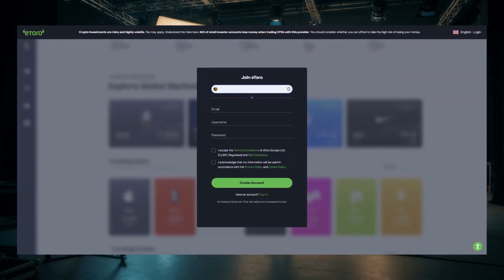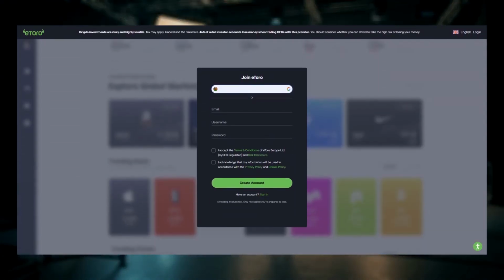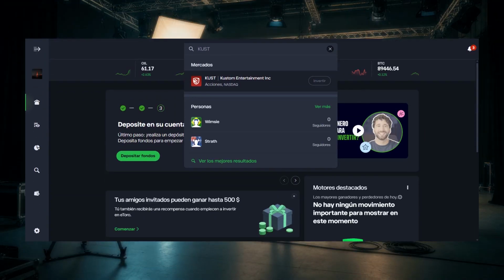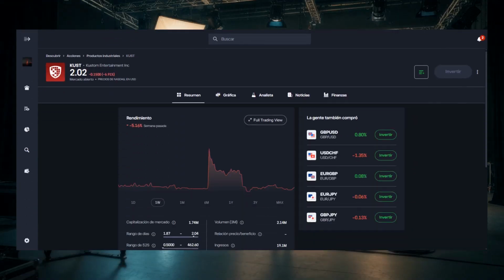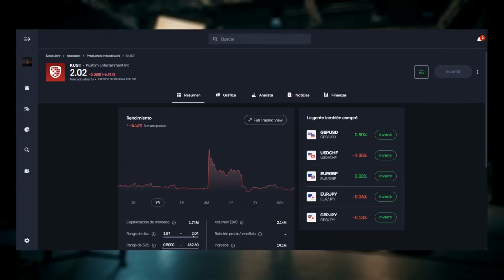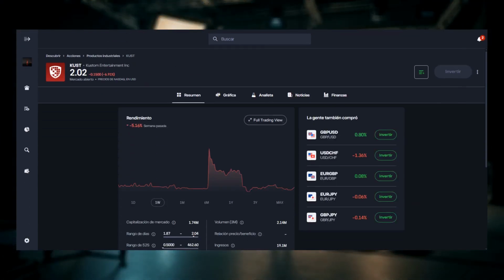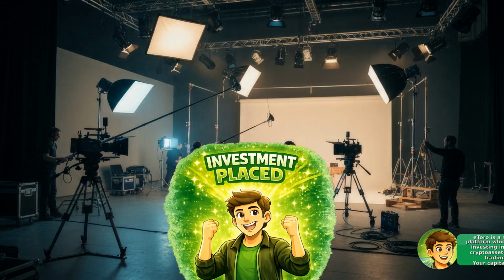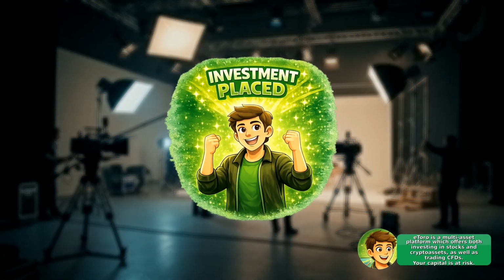How to Invest in Kustom Entertainment Inc (KUST) Step by Step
A short educational guide showing how to buy shares of Kustom Entertainment Inc on a retail broker.

Kustom Entertainment Inc operates in the entertainment production sector, developing and distributing content for film, television, and digital platforms. This video demonstrates the practical steps to locate and purchase KUST shares using a popular brokerage interface as an example. You will see how to register, verify your account, add funds, search for the correct ticker, review the asset page, and place a buy order.

Steps covered in this short tutorial:
1) Open a brokerage account and complete identity verification. 2) Add funds to your account. 3) Use the platform search to find Kustom Entertainment Inc by name or ticker KUST. 4) Review the company page and price chart to confirm the correct listing. 5) Enter the amount to invest, review your order, and confirm the trade. If the market is closed, orders may be queued until the next session; if you have insufficient funds the platform will ask you to add money.